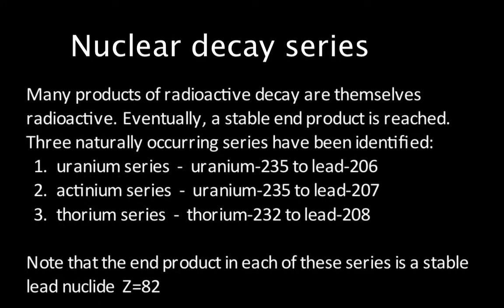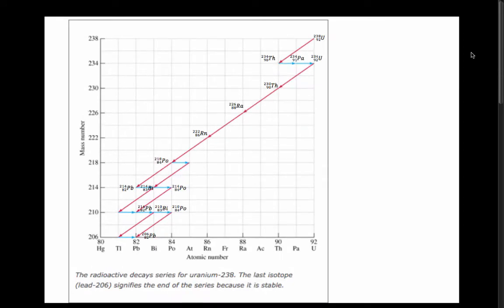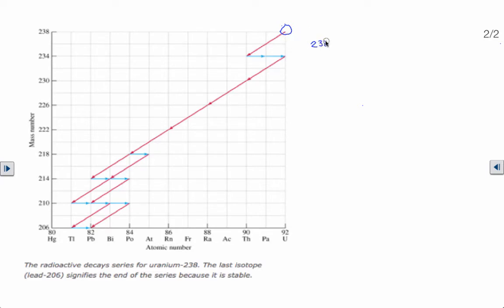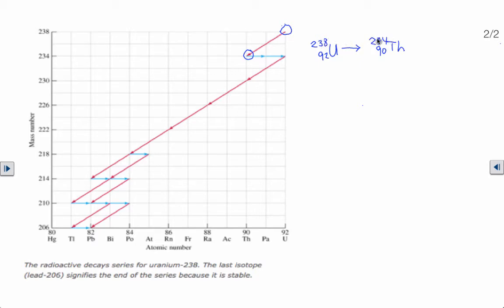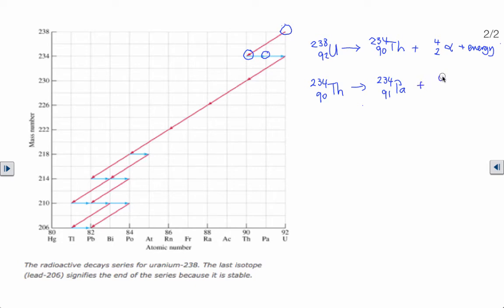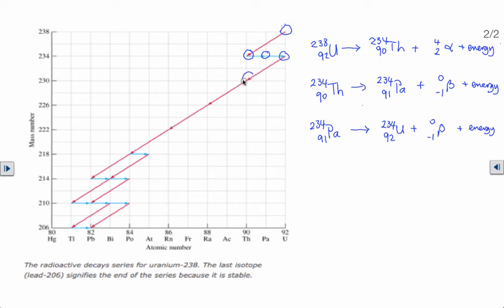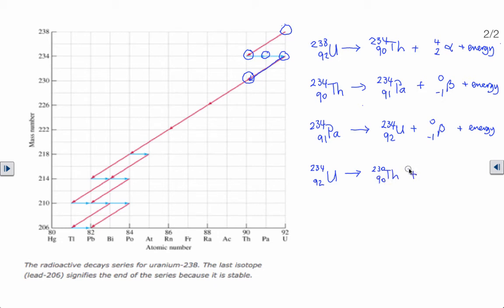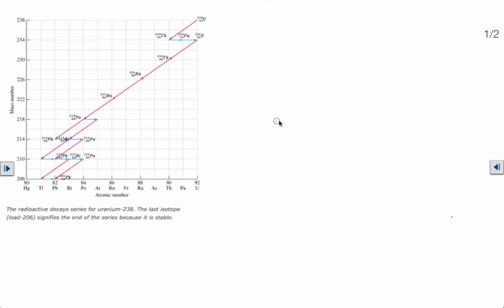Nuclear decay series